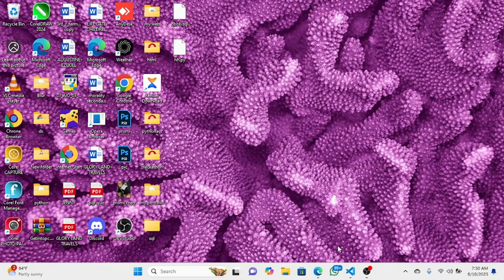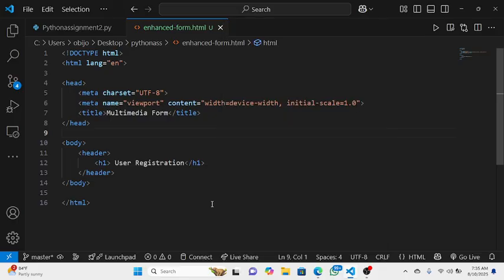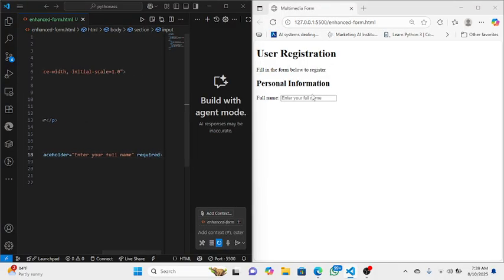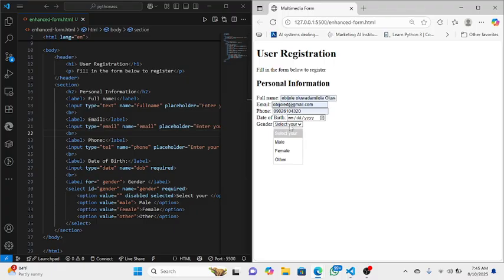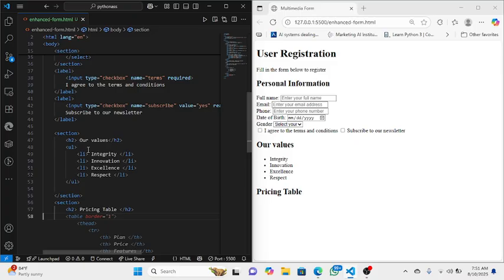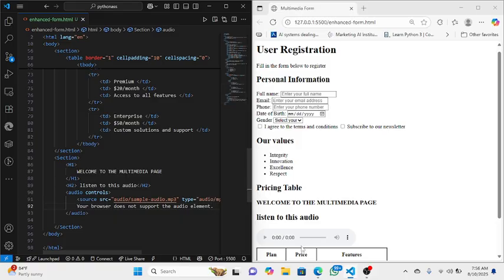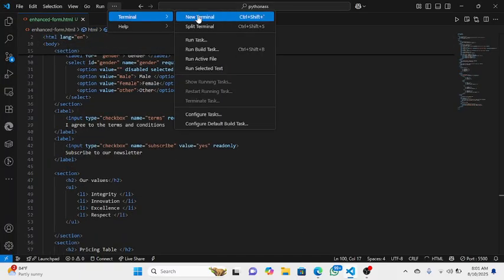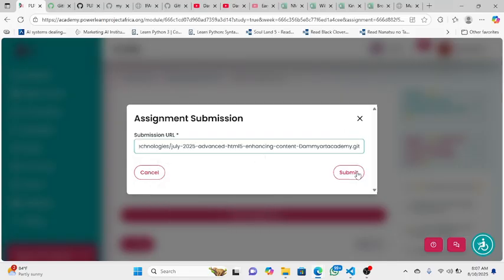Interactive HTML Elements for PLP Week 2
Here's a logline for the video "Interactive HTML Elements for PLP Week 2": This video will explore fundamental interactive HTML elements that are crucial for web development, specifically within the context of PLP Week 2. Key concepts for enhancing user engagement and functionality on web pages will be presented.

- Welcome, We're diving deep into making your web pages come alive.
- Why static pages are a thing of the past and why interactivity is non-negotiable for modern web development.
- A quick roadmap of the essential HTML elements we'll master today for dynamic user experiences.

Forms That Talk Back: Input, Labels, and More
- The magic of `form`: Structuring user input and understanding how data is sent and processed.
- A deep dive into various `input` types: text, password, email, number, checkbox, radio, and their use cases.
- The crucial role of `label` in accessibility and user experience, ensuring your forms are intuitive and inclusive.

Dropdowns & Selections: Guiding User Choices
- Simplifying complex options with `select` and `option` for intuitive dropdown menus.
- How to implement multiple selections and utilize the `size` attribute for enhanced user control.
- Exploring the `datalist` element for predictive text and intelligent suggestions within input fields.